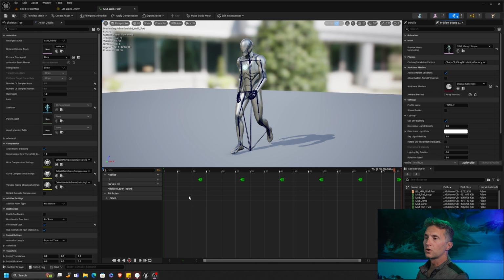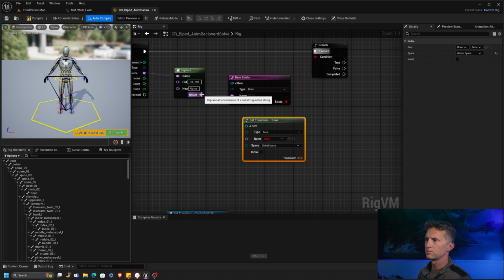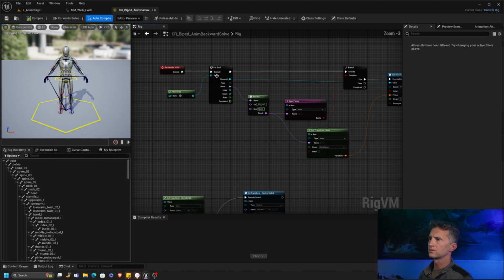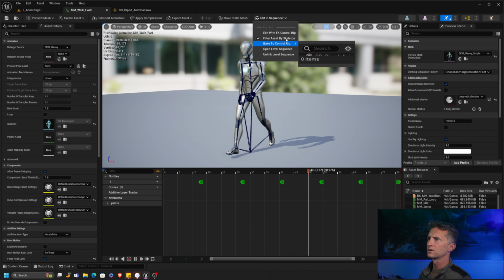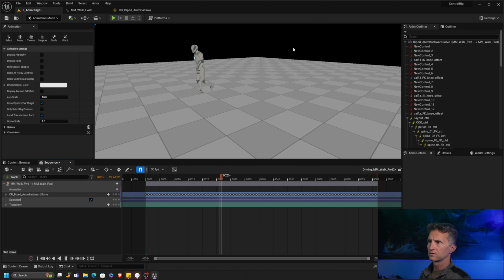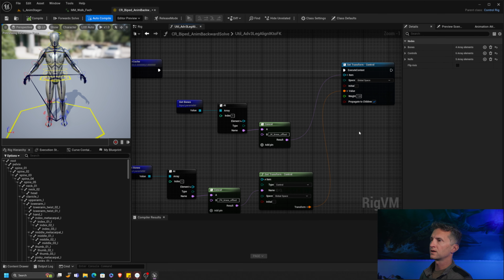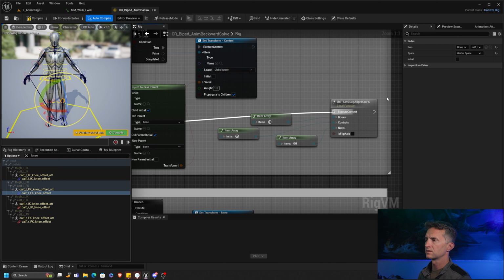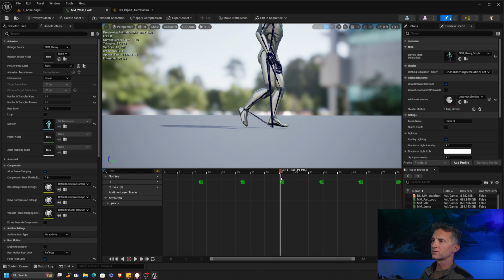Control Rig #11: Backward Solve | Unreal Engine Tutorial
In this Unreal Engine Control Rig tutorial, we're taking a look at creating and understanding the "Backward Solve" part of control rig.
🎓 Control Rig
🎓 Blueprint logic, arrays, branches and more

0:00:00  Intro
0:00:33  Purpose
0:03:18  FK Controls Backward Solve
0:08:29  IK Legs
0:13:52  COG
0:18:11  Project To Parent Version
0:20:57  Knee Offset Fix
0:29:26  Wrap Up